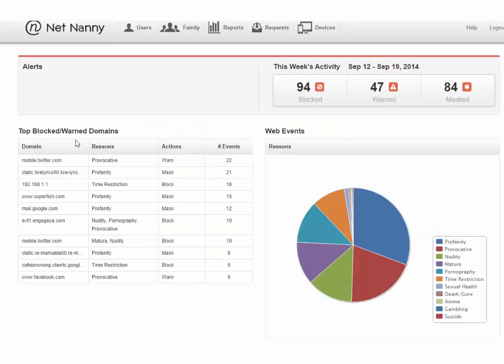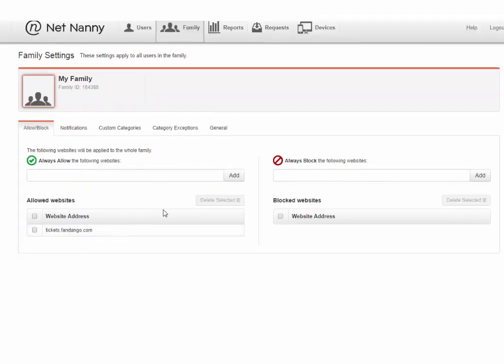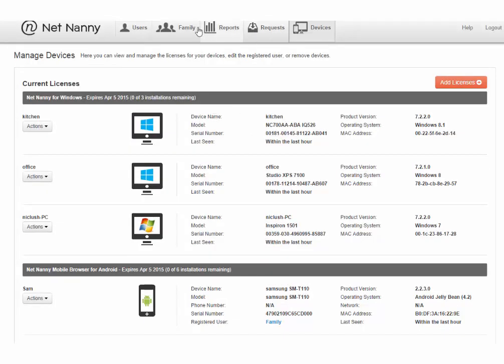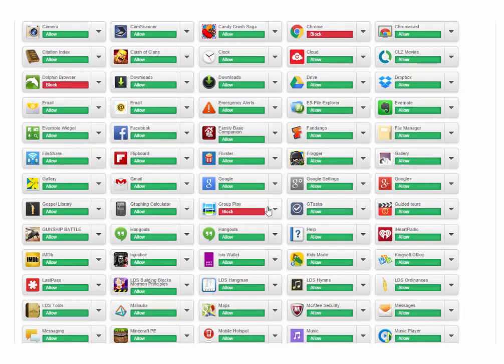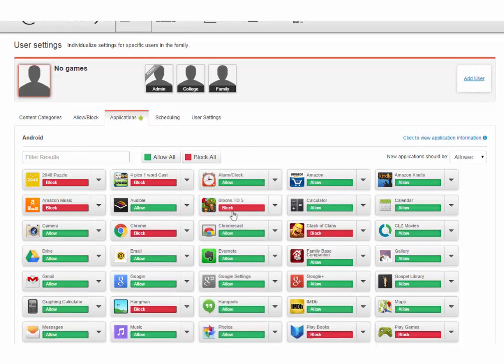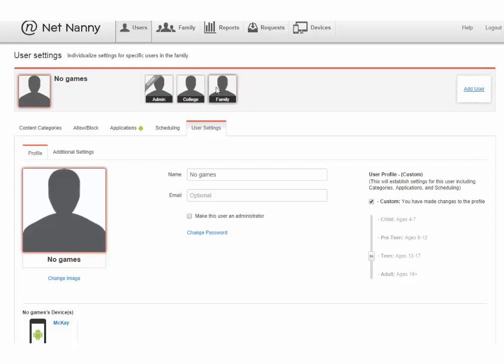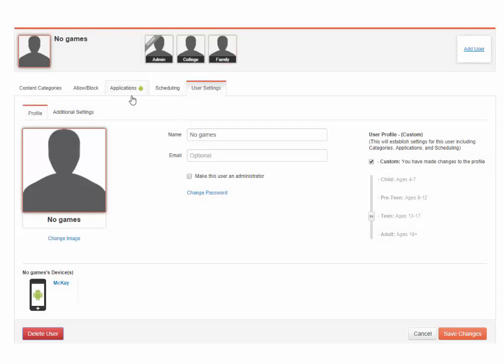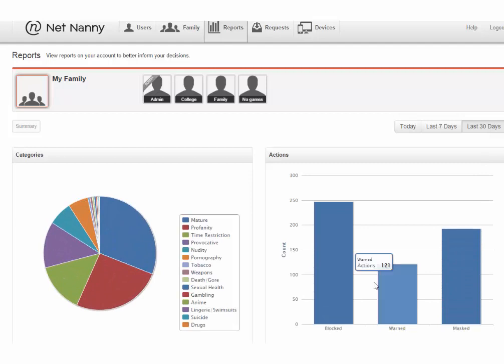Protecting your Family overview of Technology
Too many devices in the home?  Worried about your families safety while online?  Check out the series of videos "Protecting your Family" that looks at (4) different technologies designed to protect your most valued asset.